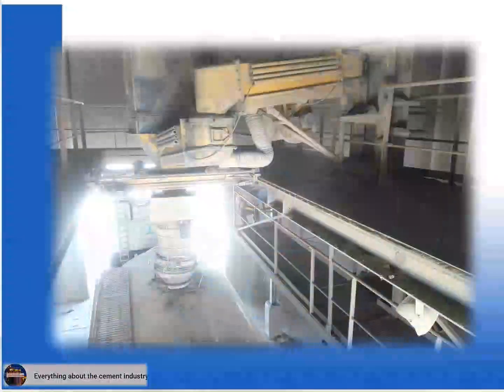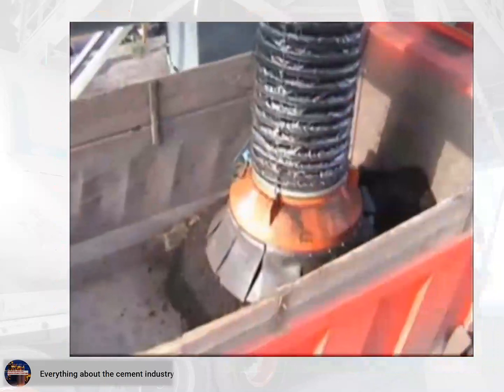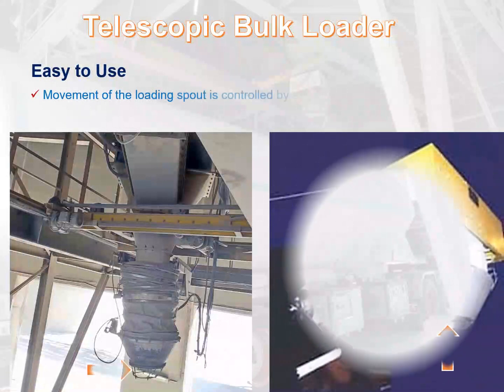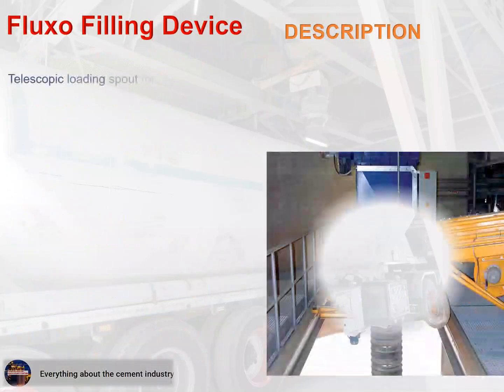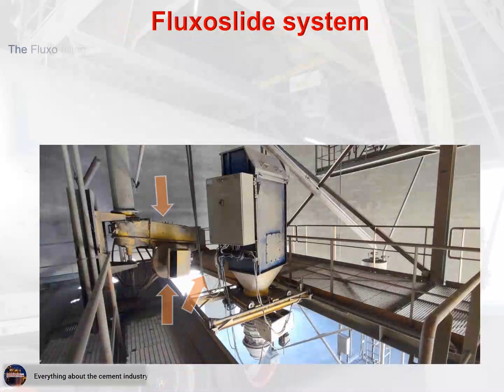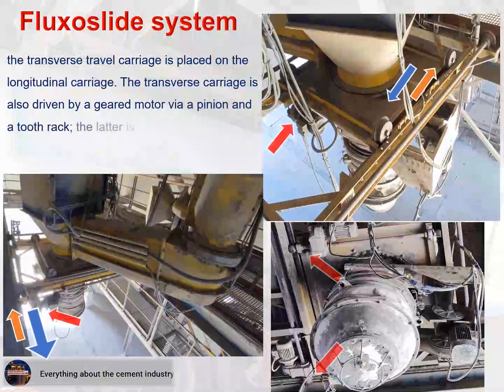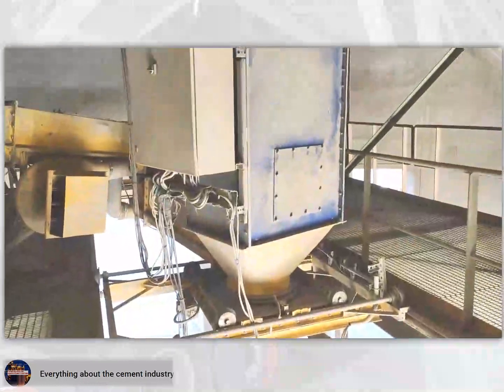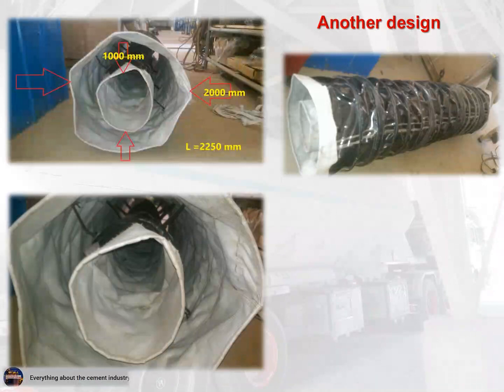Fluxo Filling System Telescopic Loader_ How Cement is filled into Concrete Powder Tank Truck Trailer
Fluxo filling system _telescopic Bulk loader  how the cement is filled into the concrete powder tank truck trailer
it contains
?Why are they used
?What they do
 Loading spouts can move many types of products.
Easy to Use
 Integral Dust Filter
DESCRIPTION
?How Loading Bellows Work
Fluxoslide system
Fluxo filling device
A set of videos from the site showing the method of packing

this channel Designed to spread All you want to know about the cement industry, including  mechanics, production, problems related to equipment and methods of repairing them